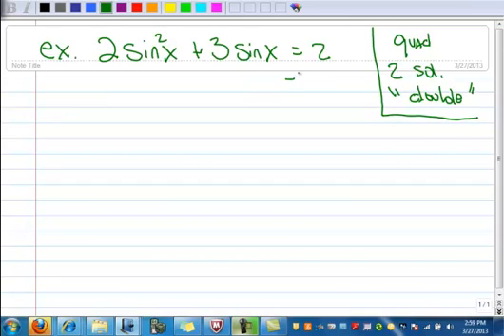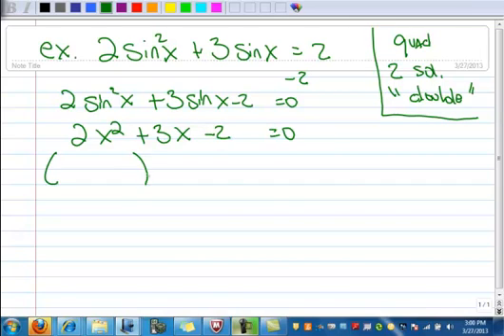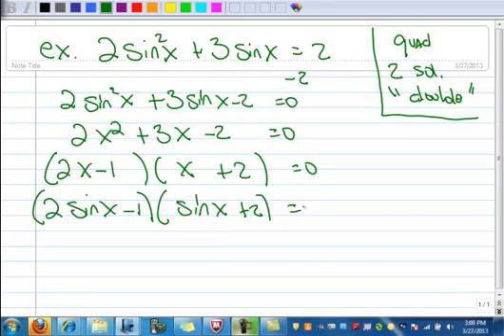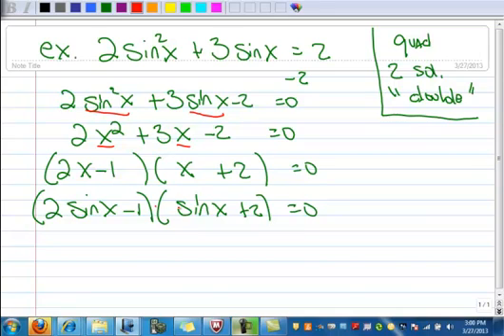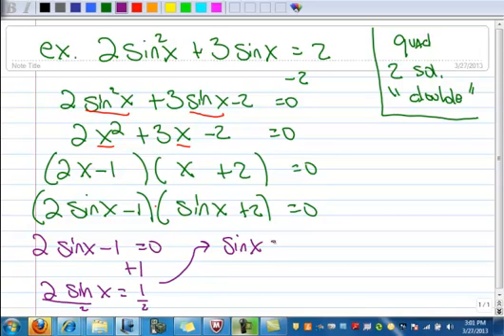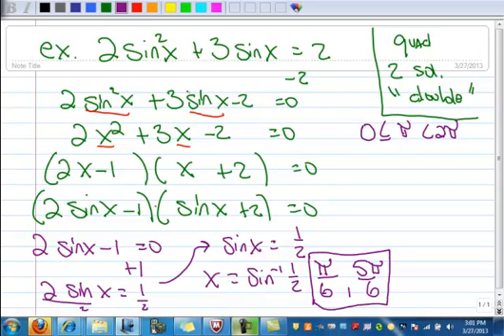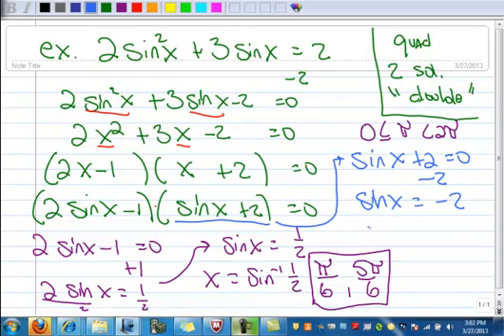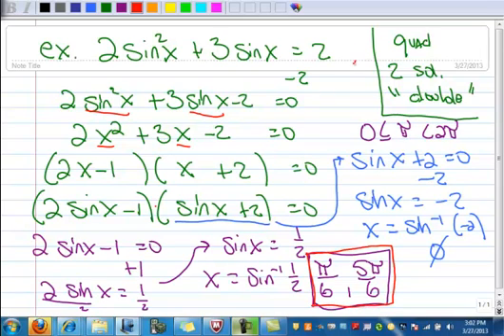5.2 Solving Trig Equations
Using factoring to solve a quadratic trig equation.